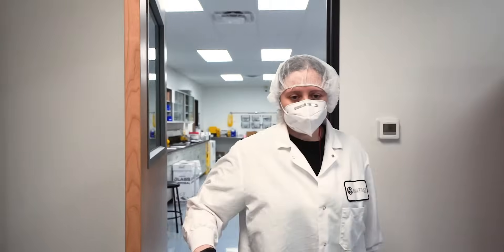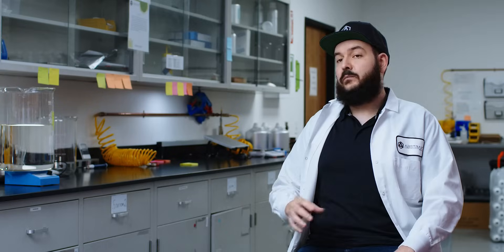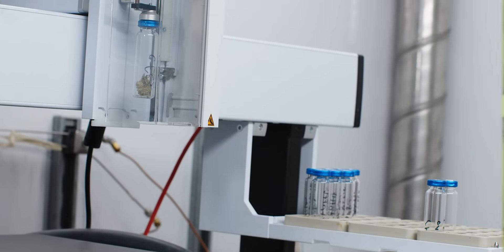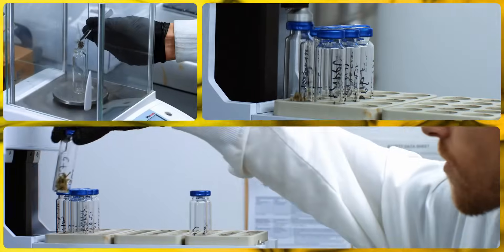The Native Series: The world's only botanical terpenes that actually smell and taste like CDT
💡 Discovery⁣
🌱 Research⁣
🔬 Innovation⁣

Abstrax Tech is a leading innovator in the terpene industry.

*For more info on Abstrax and our groundbreaking research*:
Everything you need to know about Terpenes:

What are Terpenes used for?

Abstrax has a wide variety of terpene and aroma solutions such as flavor specific blends, premium isolates, and all natural cannabis inspired strain specific blends. Abstrax serves industries that focus on personal care, flavor, fragrance, and food and beverage categories. Applications and capabilities are limitless with the number one cannabis flavor and fragrance house in the world, Abstrax.